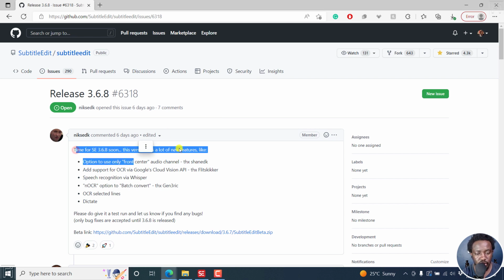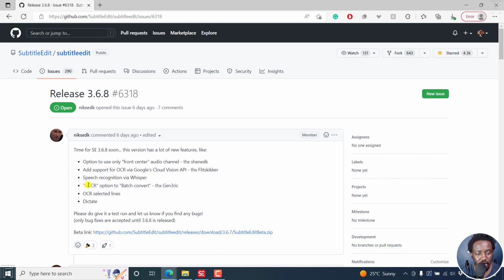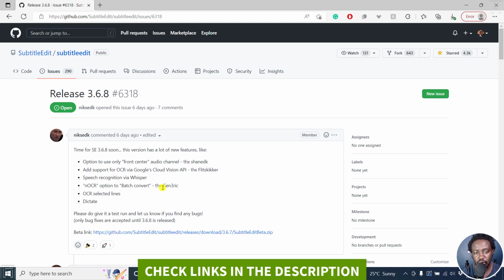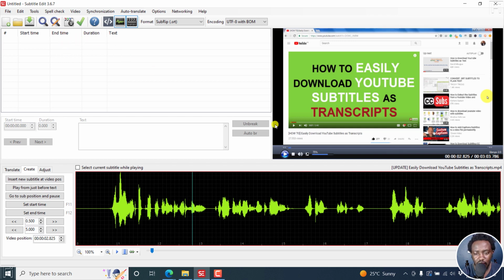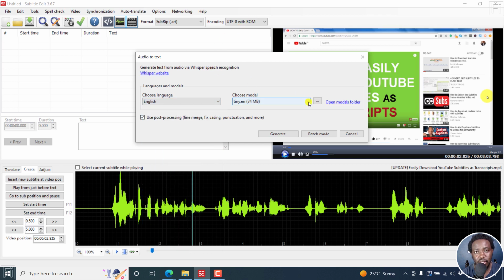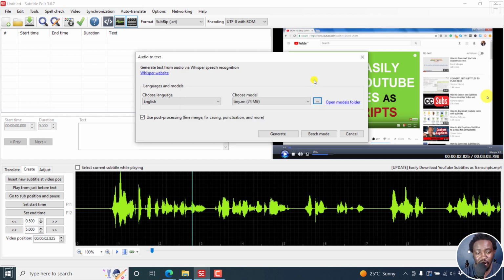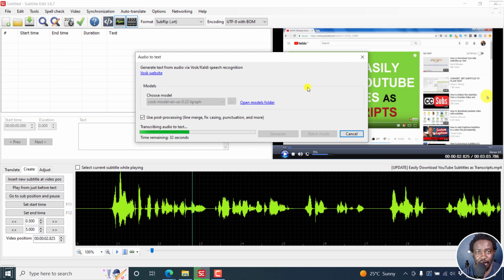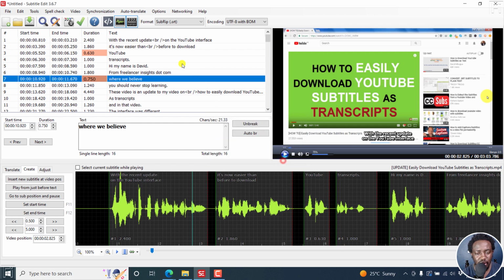What's Coming to Subtitle Edit 3.6.8? Experimental Speech Recognition via Open AI's Whisper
In this video, we'll look at the new features coming to Subtitle Edit 3.6.8.
Check the new features by downloading the latest beta of Subtitle Edit

- Option to use only "front center" audio channel
- Add support for OCR via Google's Cloud Vision API
- Speech recognition via Whisper
- "nOCR" option to "Batch convert"
- OCR selected lines
- Dictate